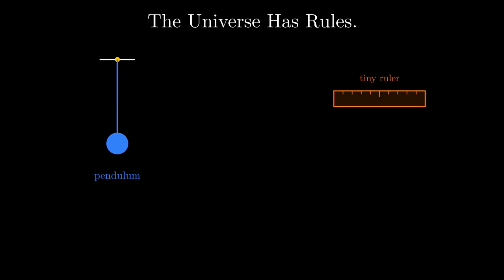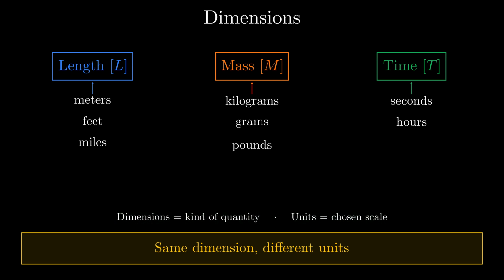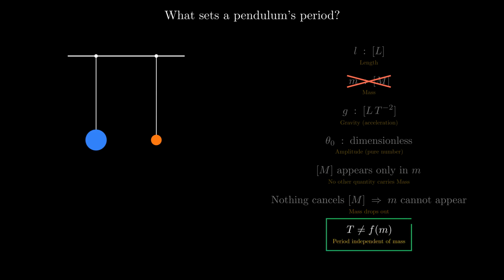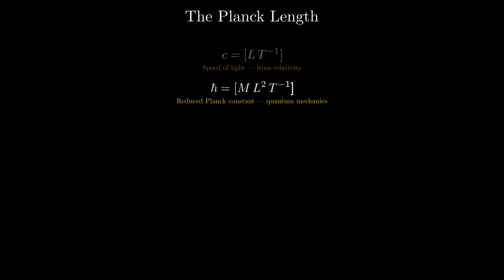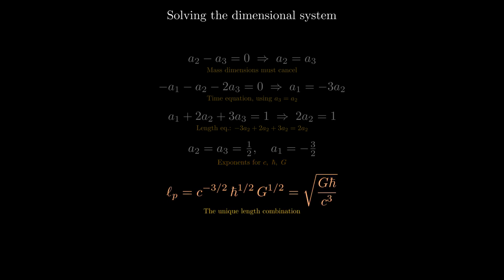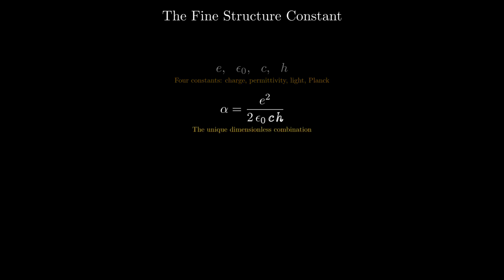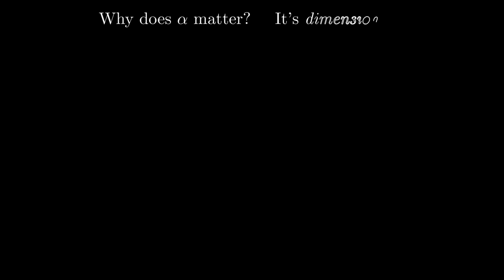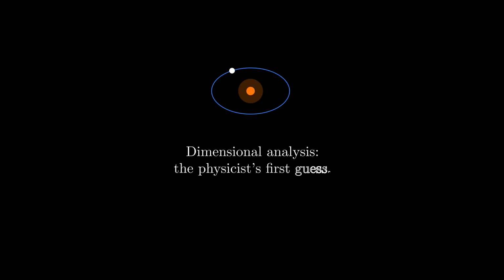Classical Mechanics | 1.7: Deriving Laws from Dimensions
How much can you learn about the universe just by tracking units? This video shows how dimensional analysis—the simple rule that both sides of an equation must share the same dimensions—lets you deduce the form of physical laws without solving a single equation. Starting from a swinging pendulum and building up to the deepest constants of nature, you'll see how units alone reveal both the smallest meaningful length in the universe and the mysterious number 1/137 hiding inside every atom.

Key concepts covered:
- The difference between dimensions (Length, Mass, Time) and units (meters, kilograms, seconds)
- The core rule: every physical equation must be dimensionally consistent
- Deriving the pendulum period T proportional to the square root of l/g—and discovering it cannot depend on mass
- Why dimensional analysis fixes the form of a law but not its dimensionless leading factor (here, 2 pi)
- Combining c, h-bar, and G to construct the Planck length, roughly 1.6 times 10 to the minus 35 meters
- Building the only dimensionless combination of e, epsilon-naught, c, and h: the fine structure constant alpha, about 1/137
- Why dimensionless constants are truly universal, independent of any human choice of units
- How alpha sizes the atom: deriving hydrogen's 13.6 eV ionization energy from the electron rest energy and alpha squared
- Why the value 137 remains one of physics' deepest unsolved mysteries